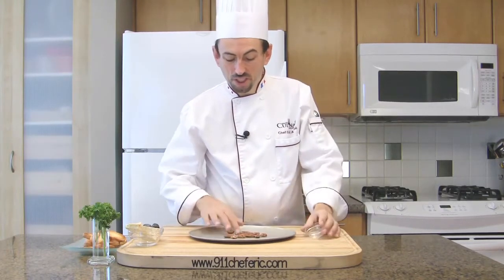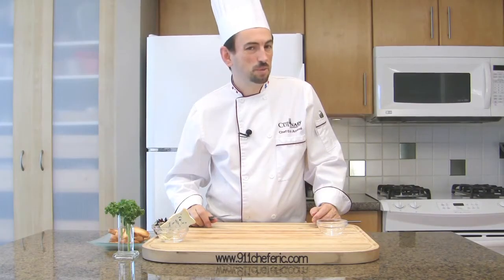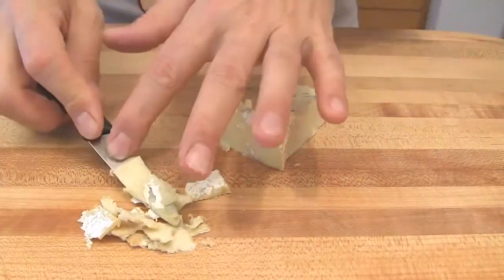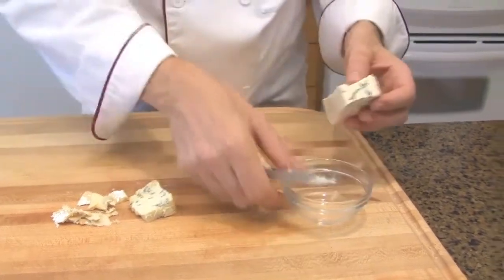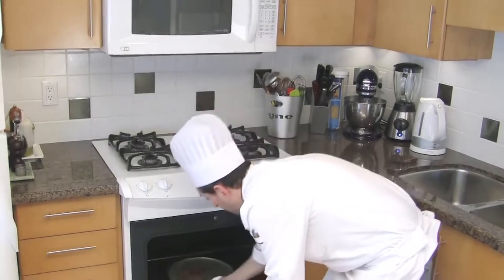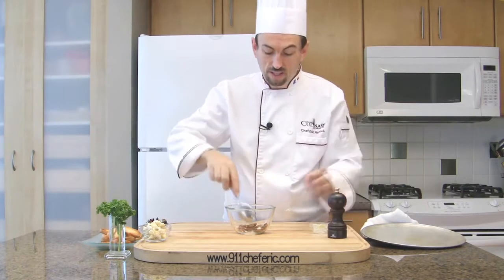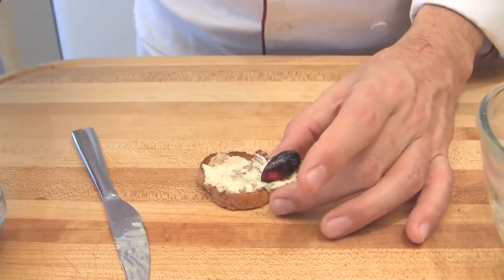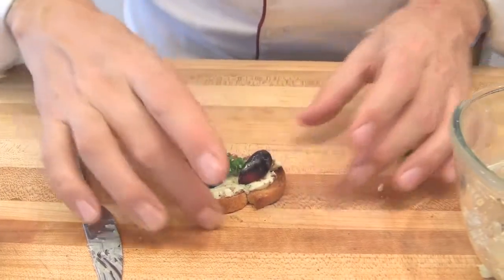How to Make Blue Cheese Canapés with Pecans & Grapes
Learn how to make blue cheese canapés with pecans and grapes. A delicious blue cheese canapé, you may substitute the Bleu-de-Bresse with any other blue cheese. This dish is so simple in flavour that you really need to buy a top quality cheese.

Bleu De Bresse Canapés  ingredients: 0:08
Bleu De Bresse Canapés method: 0:25